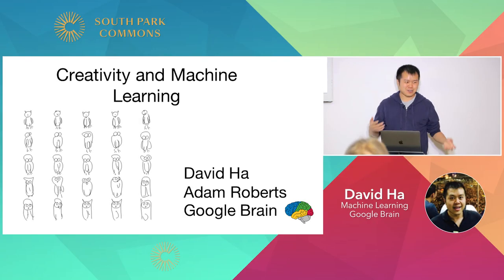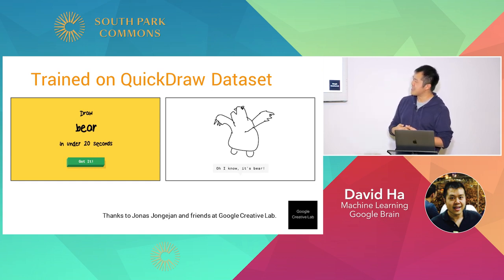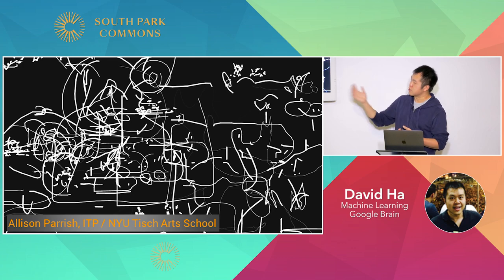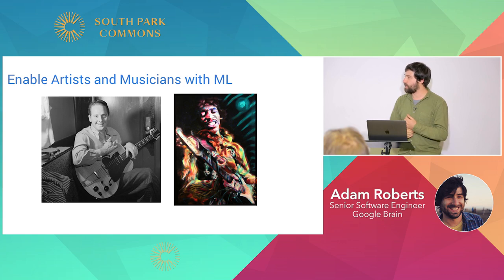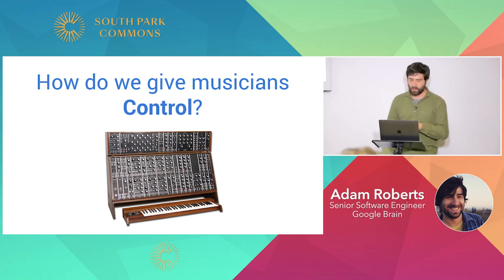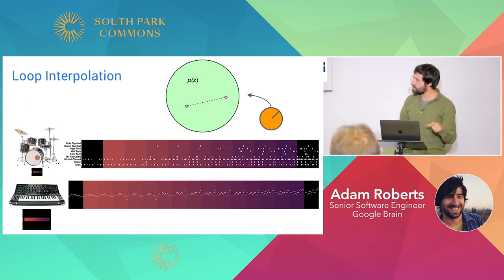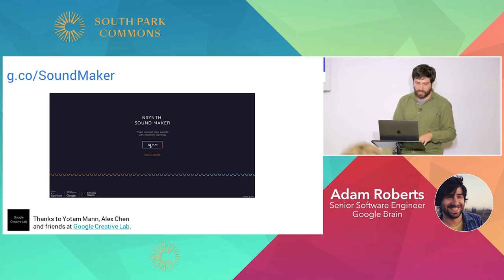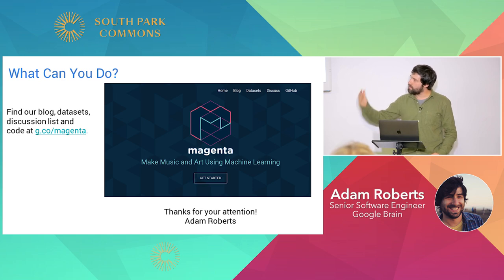Building creative tools with ML David Ha and Adam Roberts, Google Brain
David Ha and Adam Roberts discuss building ML-powered creative tools to help artists and musicians. David and Adam cover recent advances in the space including vector drawing generation with Sketch-RNN and music generation with Google's Magenta platform, and give us a preview of work that appears at the Machine Learning for Creativity and Design workshop at NIPS 2017.

David Ha
David Ha is currently a Google Brain Resident. His research interests include Recurrent Neural Networks, Creative AI, and Evolutionary Computing. Prior to joining Google, He worked at Goldman Sachs as a Managing Director, where he co-ran the fixed-income trading business in Japan. He obtained undergraduate and graduate degrees in Engineering Science and Applied Math from the University of Toronto.

Adam Roberts
Adam is a senior software engineer and researcher at Google with a focus on music technology. He earned his PhD in Computer Science with a Designated Emphasis in Computational Genomics at UC Berkeley. He now works on Magenta: a project of the the Google Brain team focused on researching the generative applications of neural networks to enable new modes of creative exploration by musicians and artists.